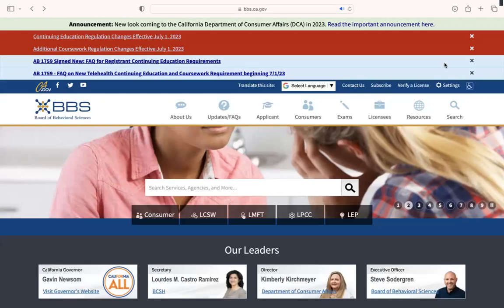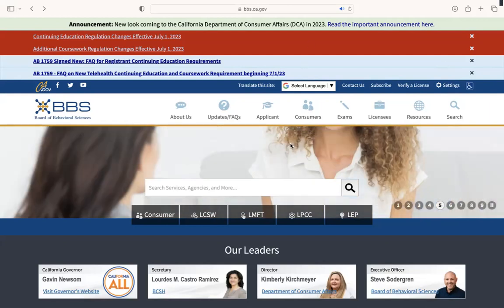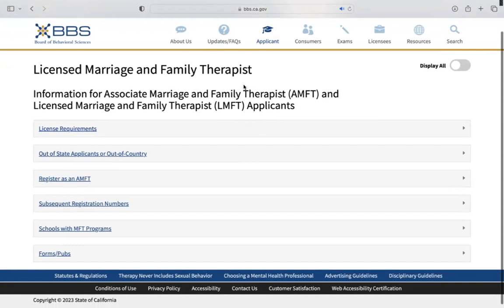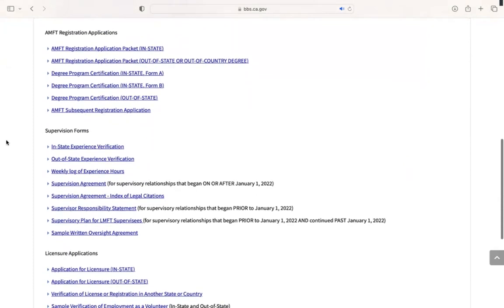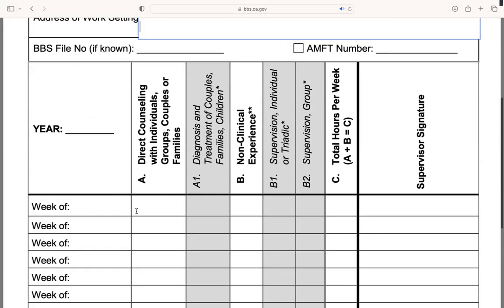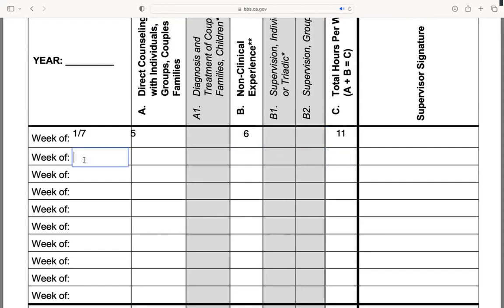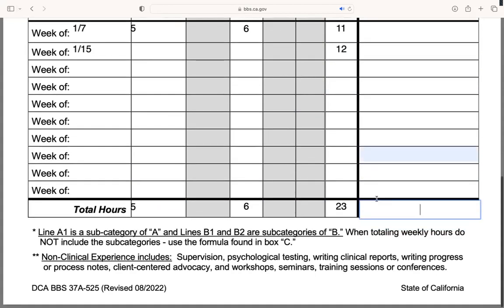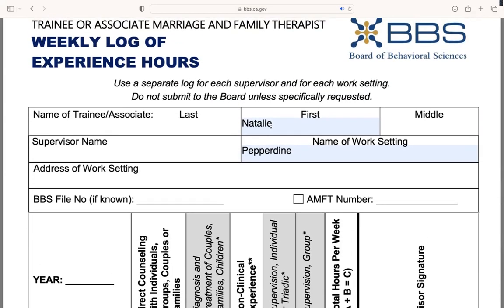Completing the BBS Weekly Log from the BBS Website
2023 UPDATED